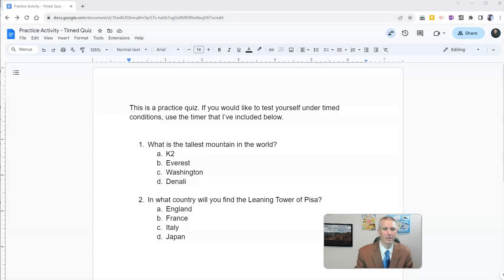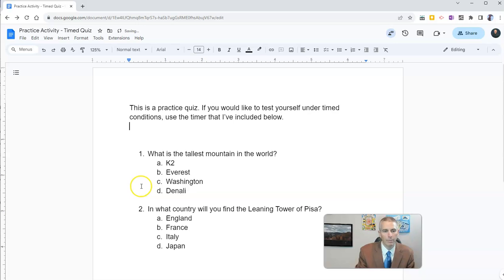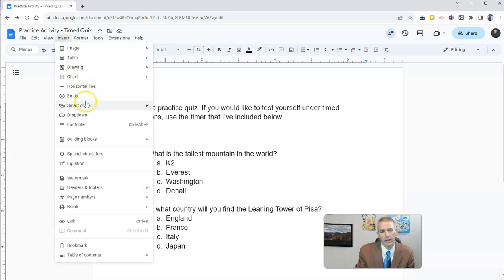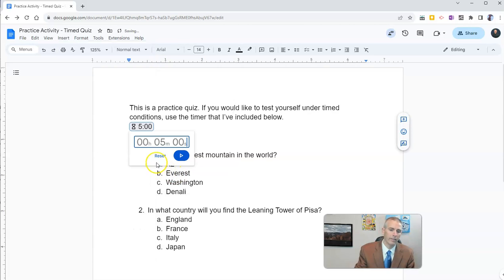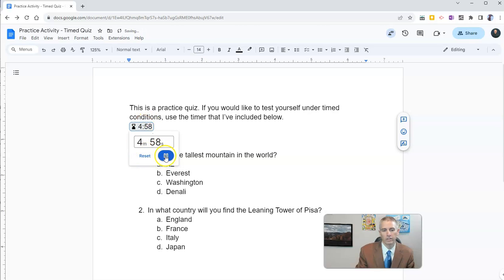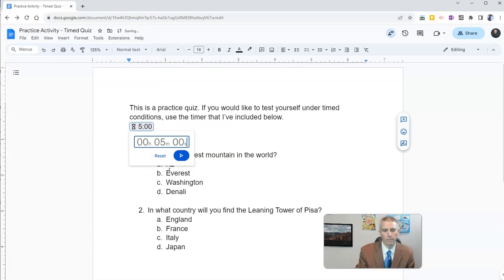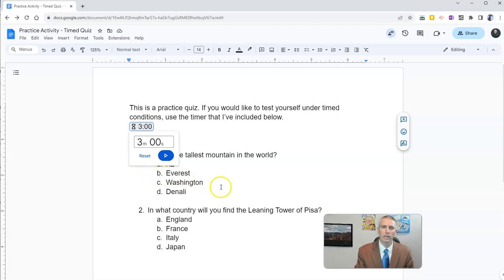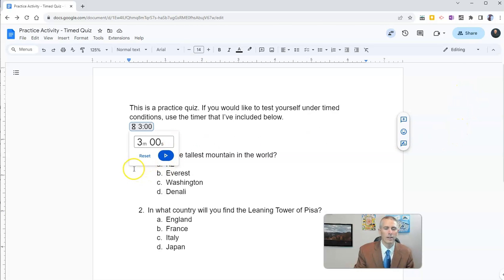How to Add a Timer Into Google Docs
Here's a neat feature of Google Documents that is now available to some users. You can now add a timer into your Google Documents directly from the "insert" menu. Watch this video to see how it works and then give it a try.

📔 50 Tech Tuesday Tips!
🏫 Take a course with me: 🏫